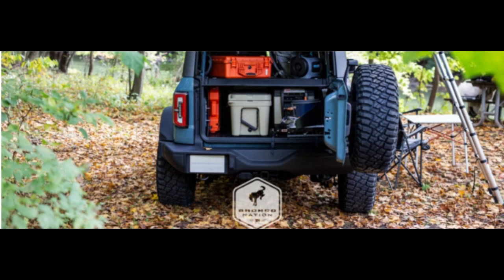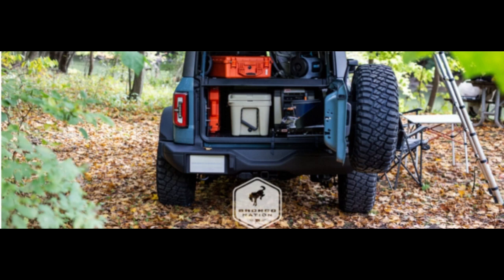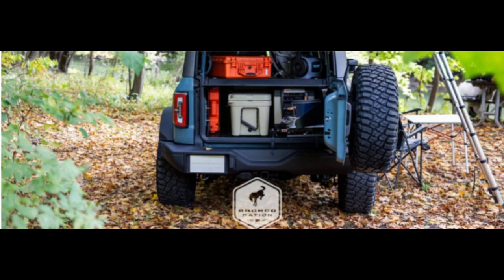BRONCO GVWR: DETAILED SPECIFICATIONS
The 2021 Bronco 4-door max-Gross Vehicle Weight Rating is 6,180 lbs. with the Black Diamond, Badlands and First Edition equipped with the 2.7-liter EcoBoost engine. The max payload for this configuration is 1,161 lbs.

The calculation is derived by subtracting the Curb Weight from Gross Vehicle Weight Rating (GVWR), in this case:

6180 (GVWR)

5019 (Curb Weight )

1,161 (Payload